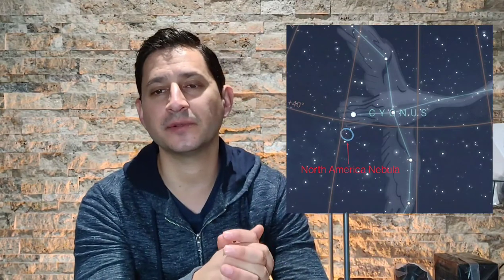Astrophotography Target Tips #2: North America and Pelican Nebula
In video #2 of this series, Astrophotography Target Tips, we focus on what I consider THE best beginner summer target, the North America Nebula. BIG, bright and easy to locate, this is a target that will give you confidence early on when it comes to astrophotography. Come along as I continue to demonstrate how to learn astrophotography the SIMPLE way!